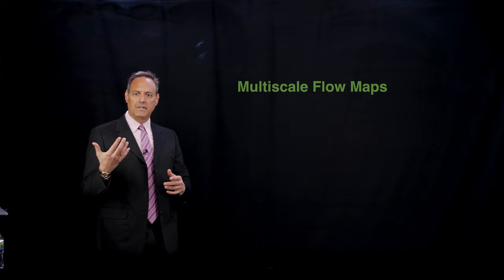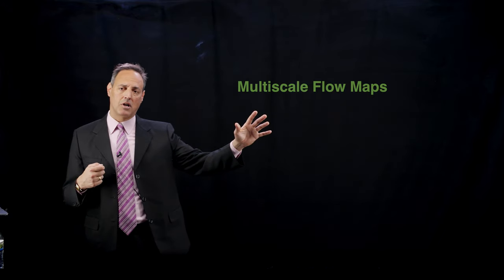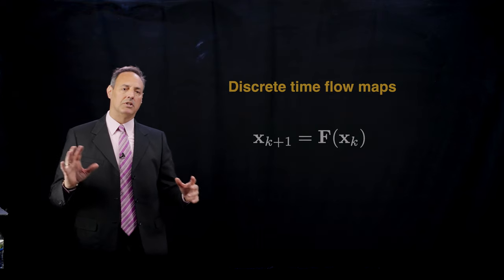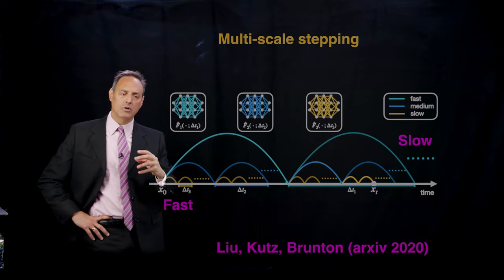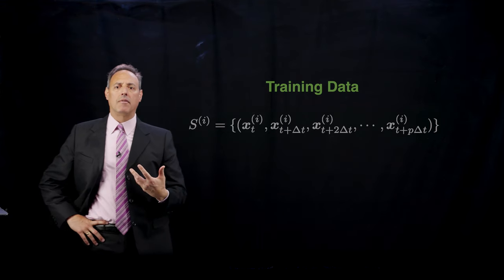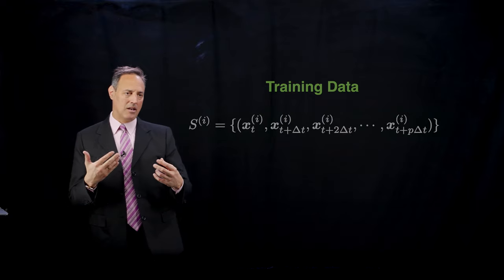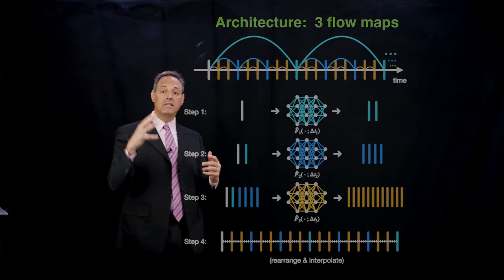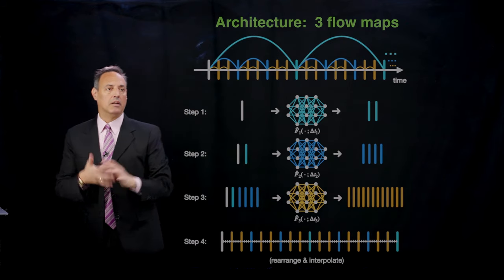Multi-scale flow maps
This lecture uses a hierarchical neural network architecture to learn flow maps for physical processes occurring on different time scales.  The methods are especially successful in learning how to advance solutions on long-time scales, thus circumventing numerical stiffness issues typically associated with fast scale physics effects.  The success of the method is demonstrated on a number of problems.